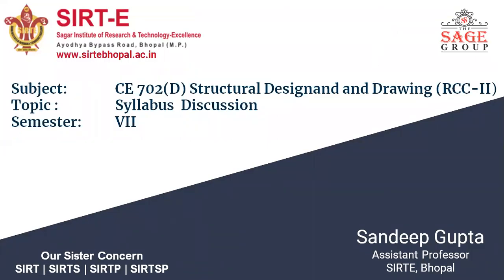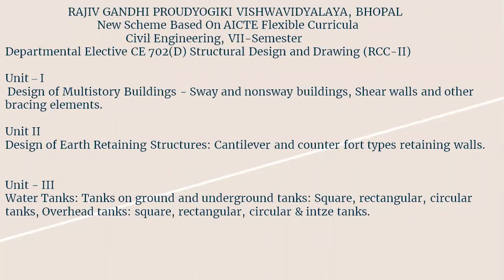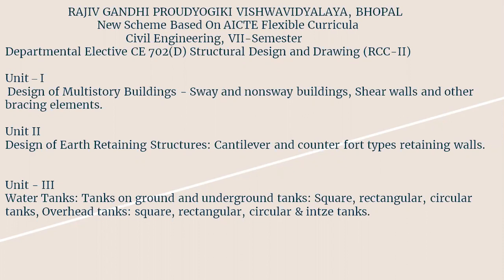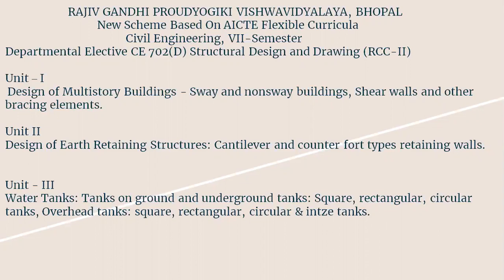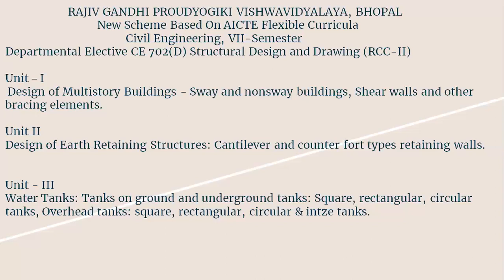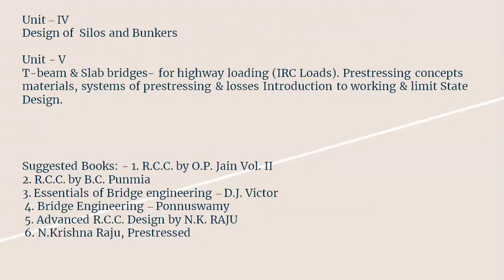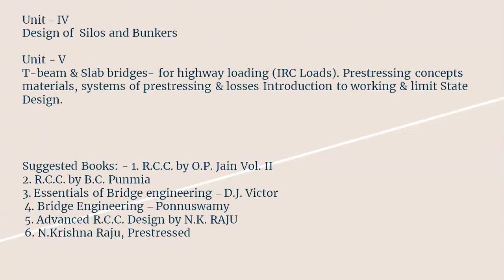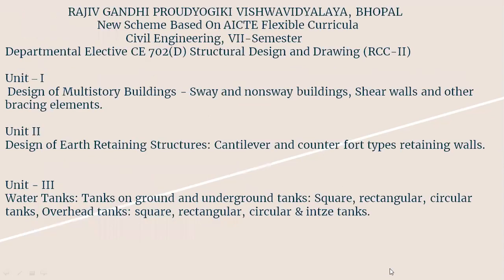STRUCTURAL DESIGN AND DRAWING SYLLABUS DISCUSSION | Professor SANDEEP GUPTA | SIRTE BHOPAL